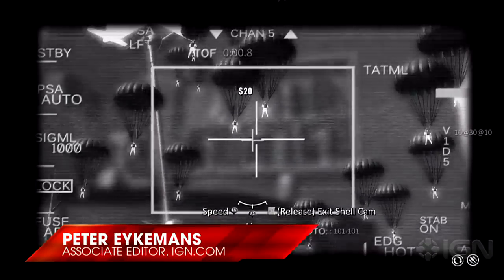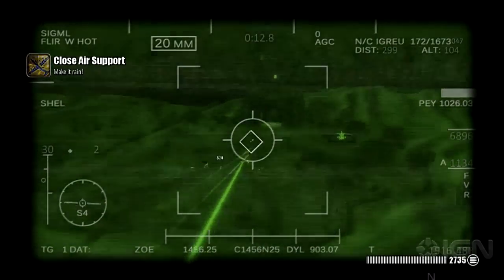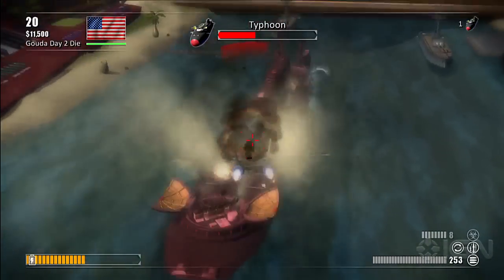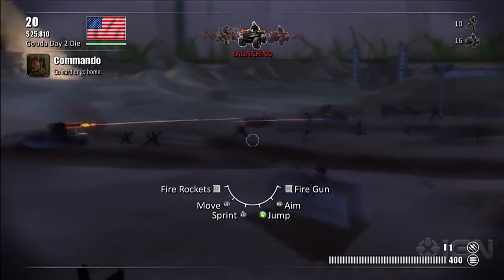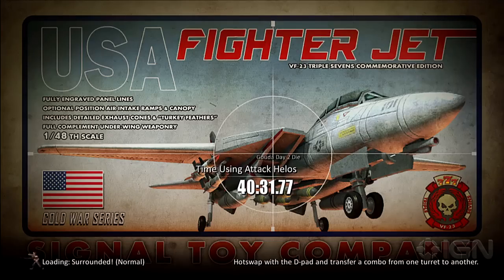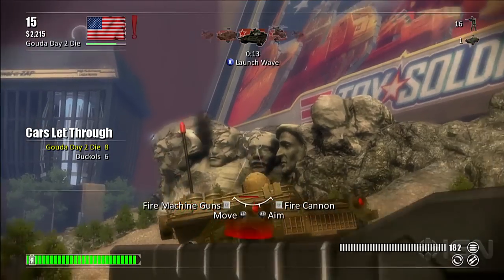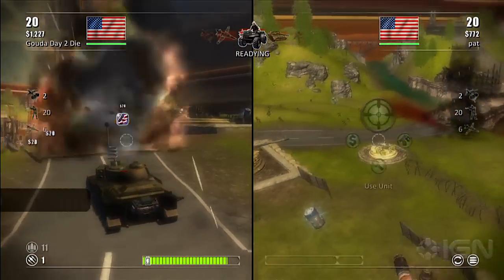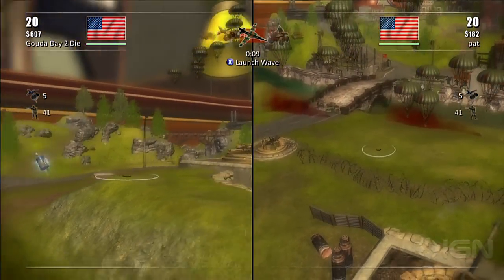IGN Reviews - Toy Soldiers: Cold War - Game Review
IGN gives its video review on the new shooter game Toy Soldiers: Cold War. The tiny troops jump to the nuclear age to battle Communism. Is the era-change fun?

IGN's YouTube is just a taste of our content!

And more!